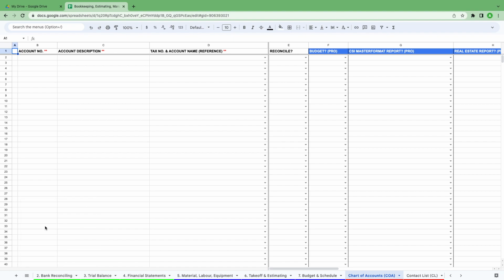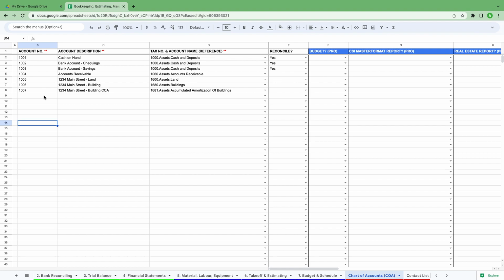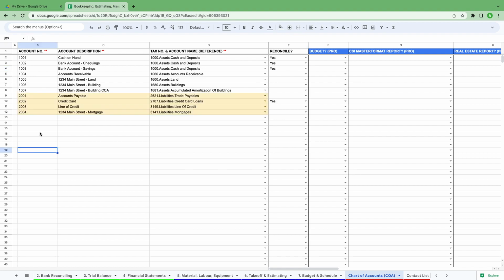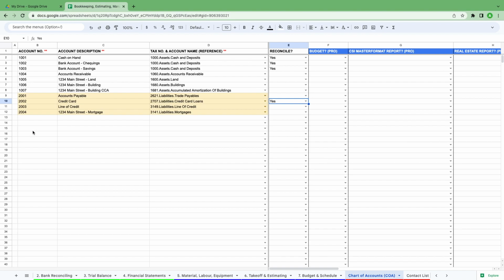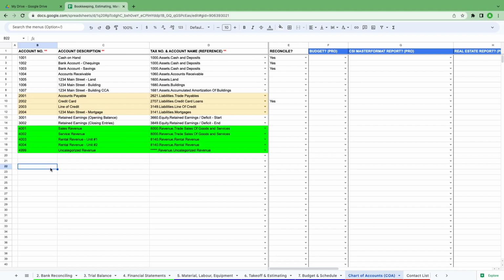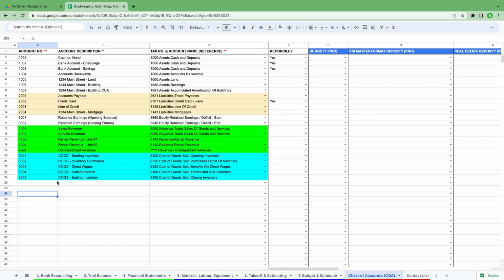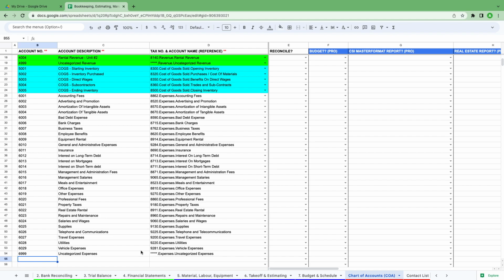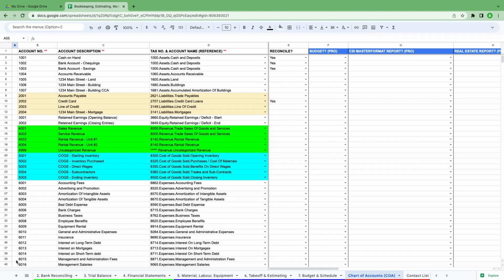[Demo #01] How to Create Your Business Chart of Accounts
Welcome to Awesome Spreadsheets!

In this video we will show you how to create a chart of accounts to help with your business bookkeeping.

A chart of accounts is an organized list of a businesses assets, liabilities, equity, revenue and expenses account.

What is Awesome Spreadsheets?

No need for expensive monthly subscriptions or complicated software.